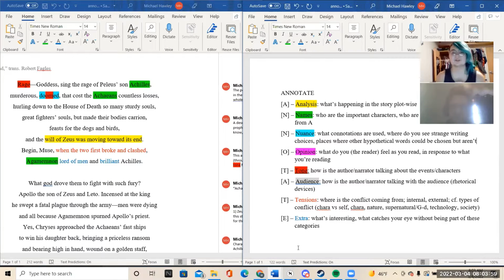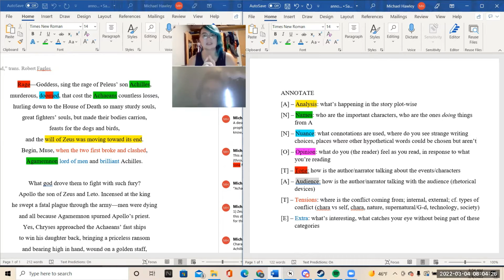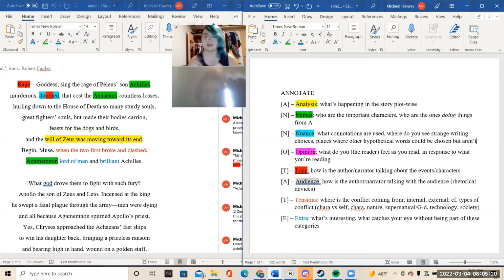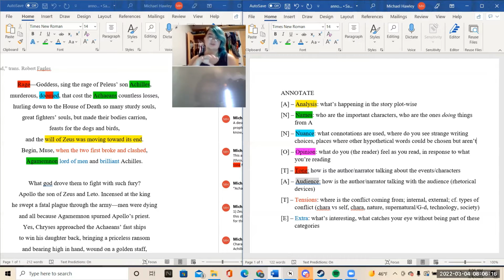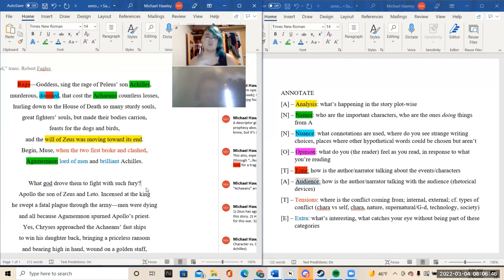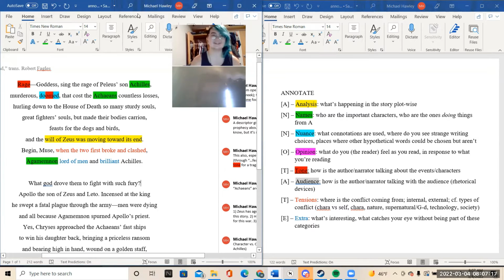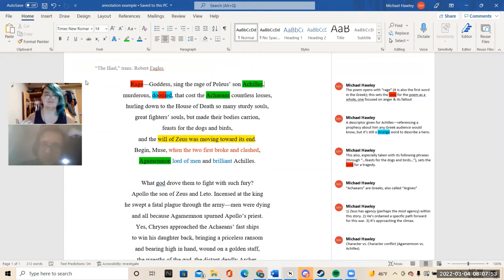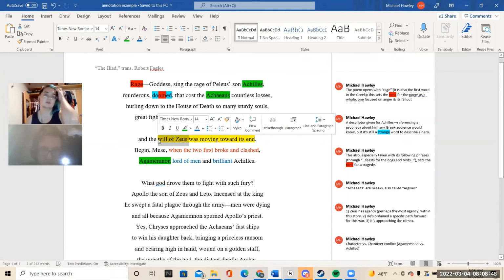Hawley_BT_Submission2022